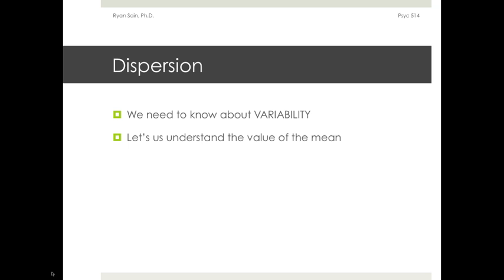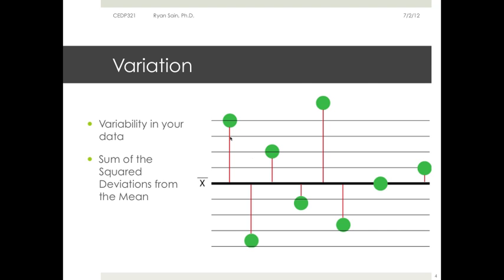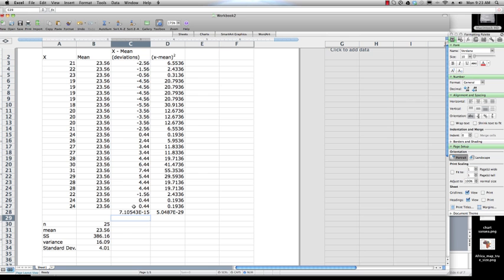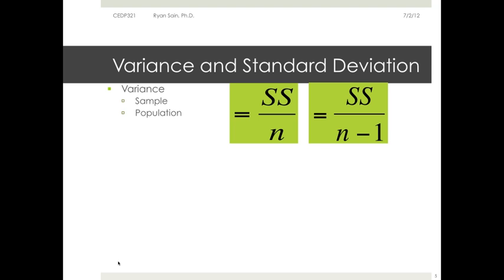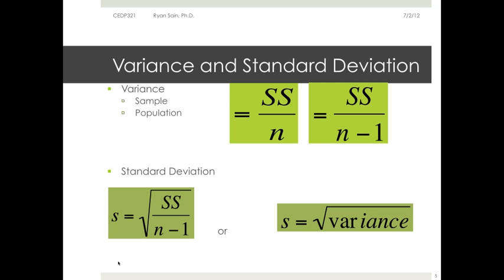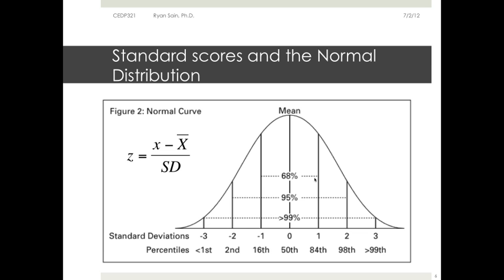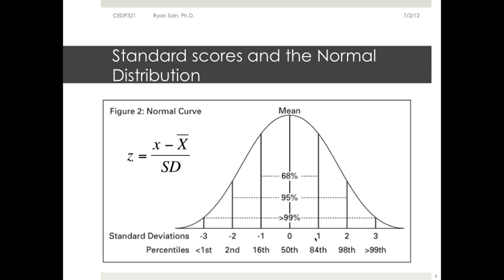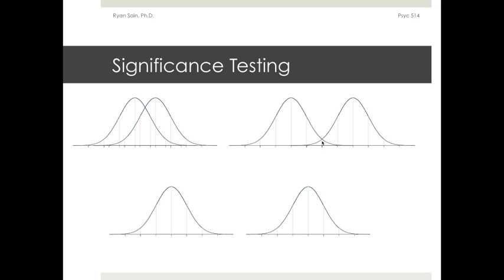psyc514 8 more descriptives